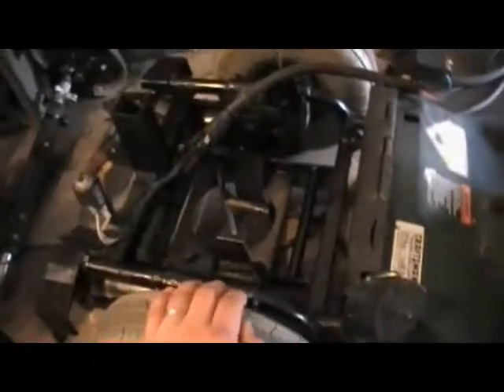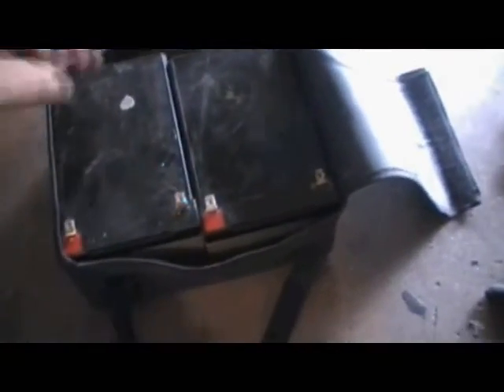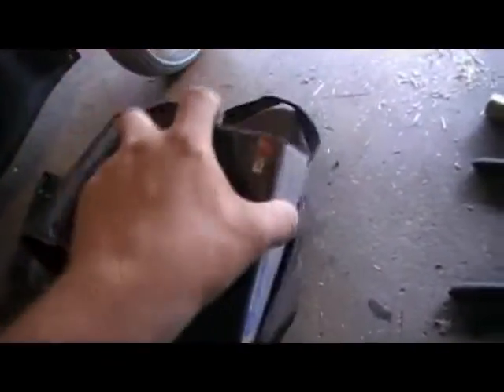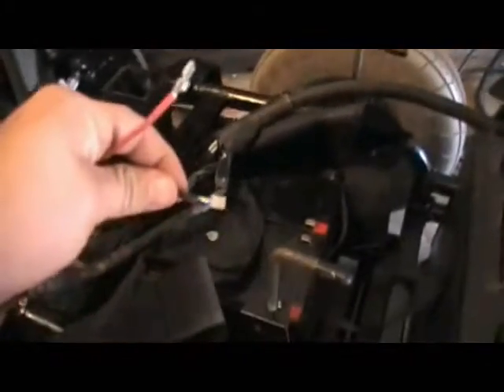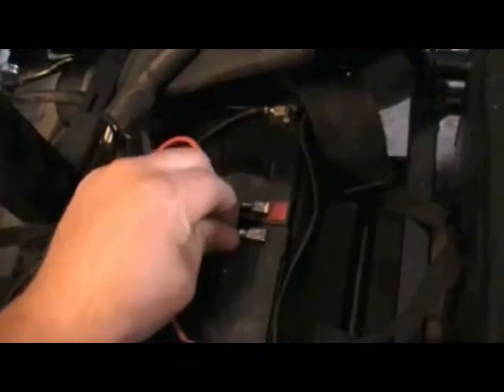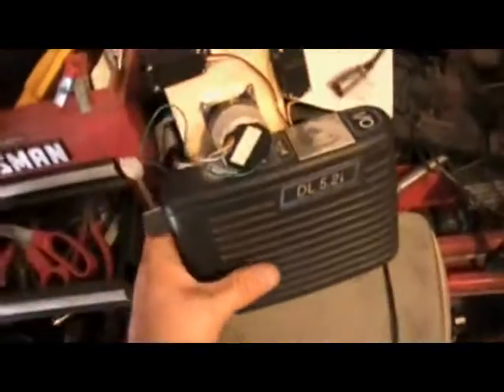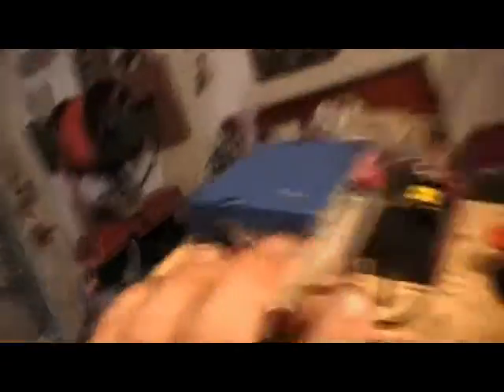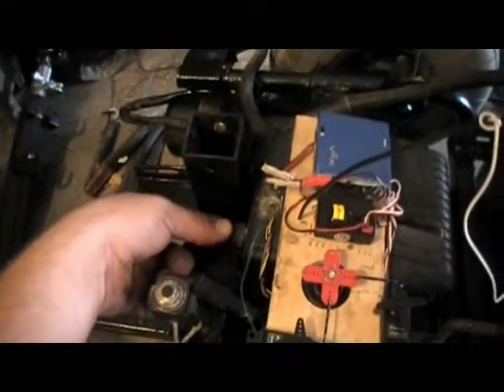Rc Lawnmower Project Part 2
a video showing how easy it is to make an rc mower